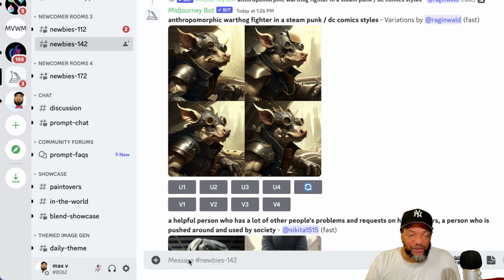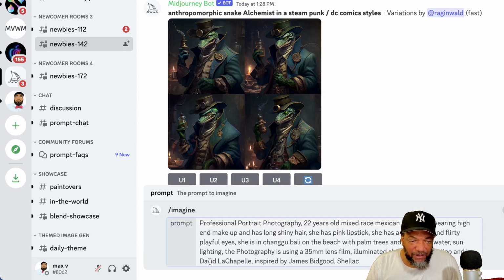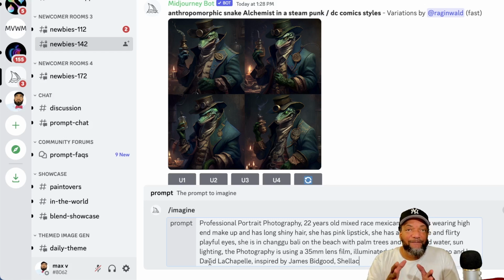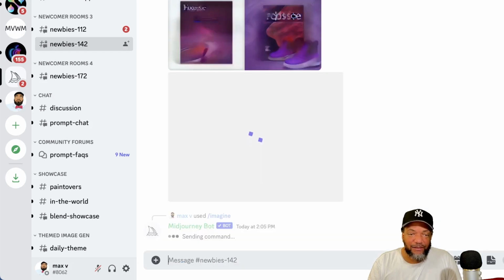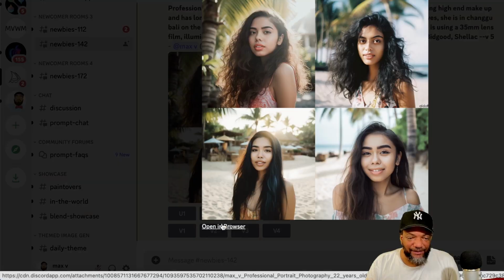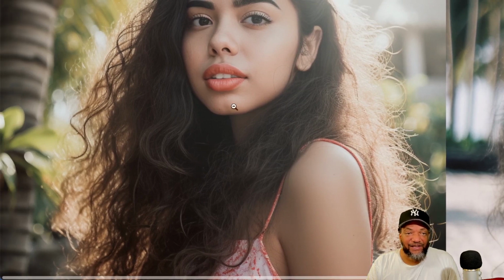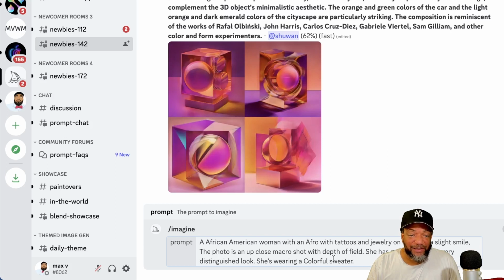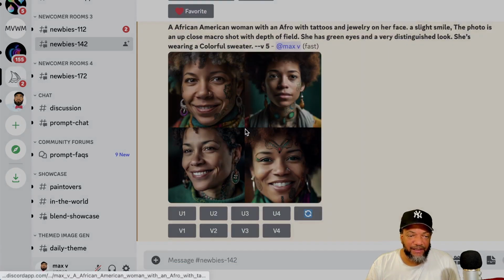Creating Ultra-Realistic Photos with Midjourney AI: A Step-by-Step Guide 2023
In this video, we'll show you how to take your photos to the next level using Midjourney AI, a cutting-edge software that can enhance and transform your images in incredible ways. With our step-by-step guide, you'll learn how to use Midjourney AI to create ultra-realistic photos that look like they were taken by a professional photographer. We'll cover everything from importing your photos into the software to adjusting the various settings and parameters to achieve the perfect result. Whether you're a beginner or an experienced photographer, you'll find plenty of useful tips and tricks in this video to take your photos to new heights. So if you want to learn how to create stunning, lifelike photos with Midjourney AI, be sure to watch this tutorial now!